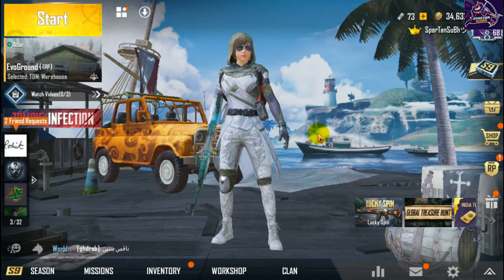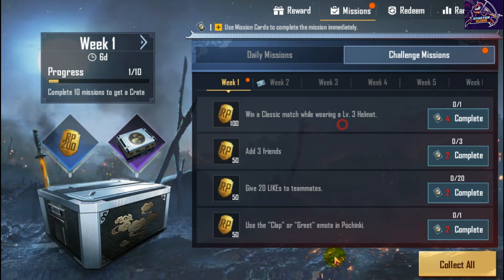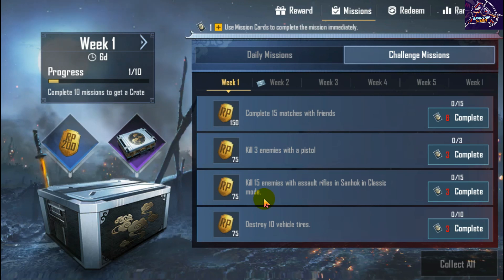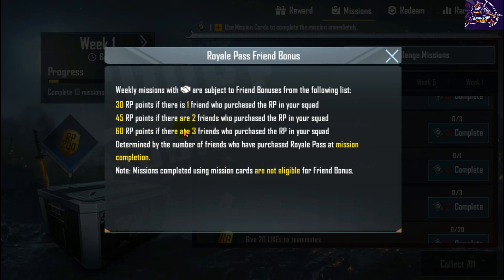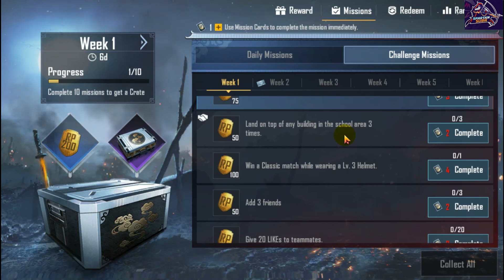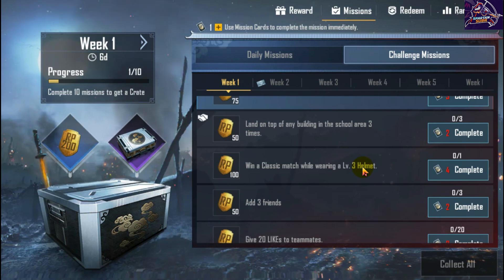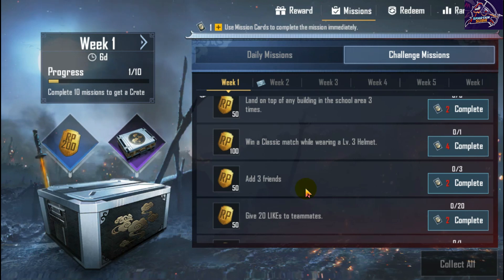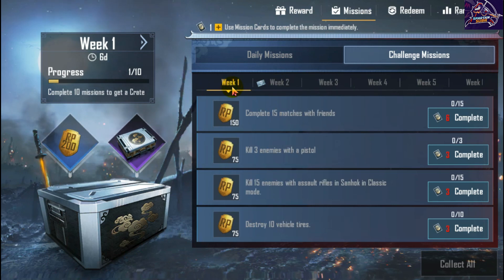Pubg mobile || Season 9 Week 1 Mission Explained (Hindi)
Hey Guys
In this video, we will be going to know about royal pass season 9 week 1 mission in detail.